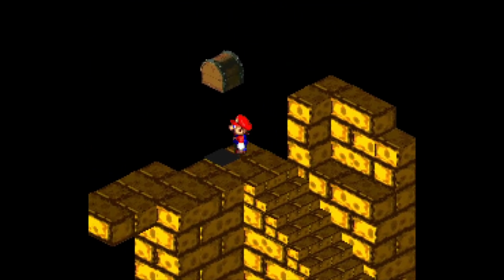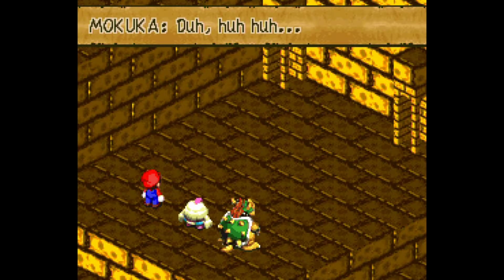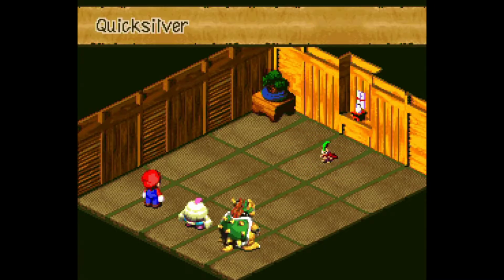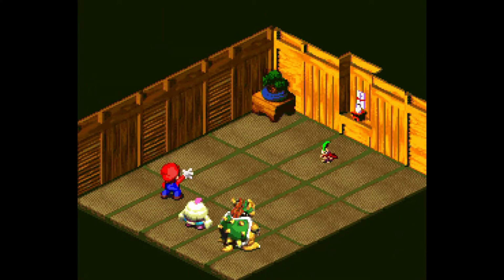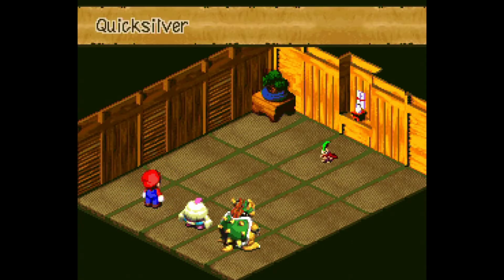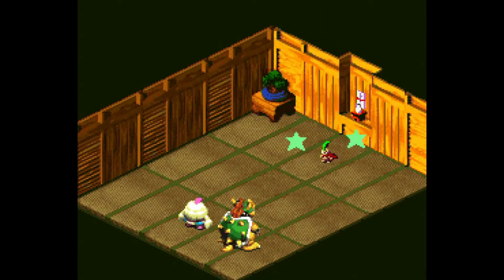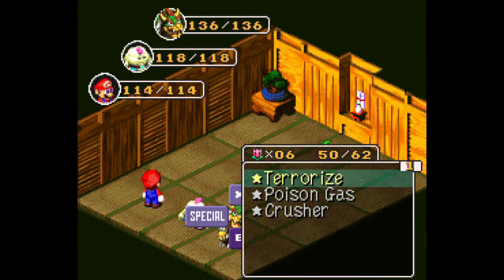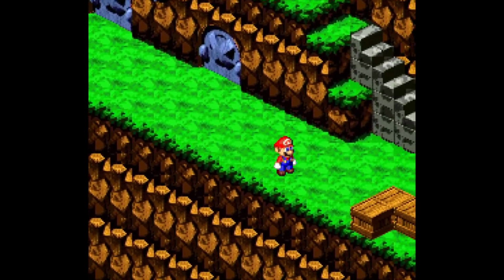The Dojo Master - Super Mario RPG - SupaNintenbro Plays - Ep:17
Watch as Bro jumps, hammers and shell kicks his way through this Super Nintendo Classic. Mario teams up with classic characters like Bowser & Princess Toadstool, and newcomers Geno and Mallow to take down Smithy and all his minions. Help repair the Star Road, by collecting the 7 stars putting an end to Smithy once and for all.